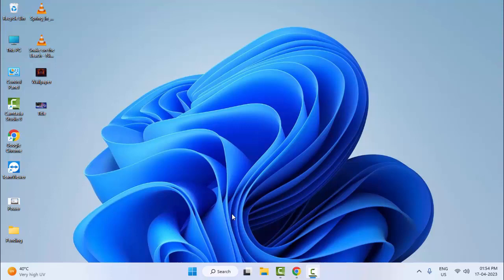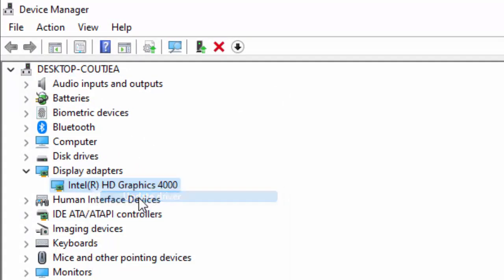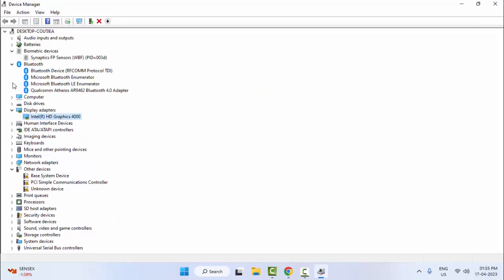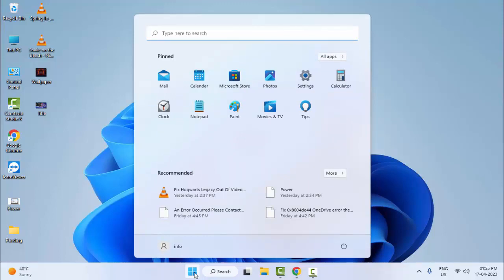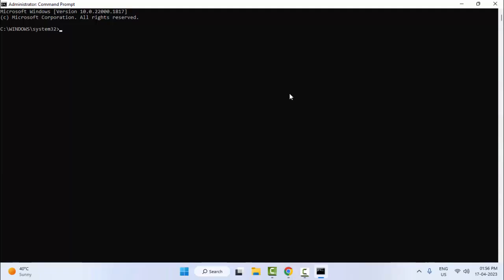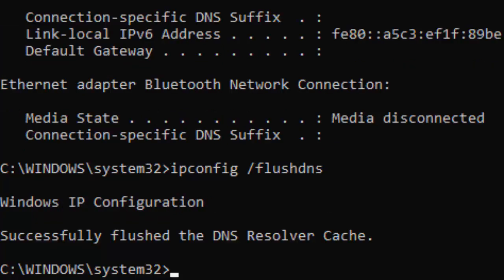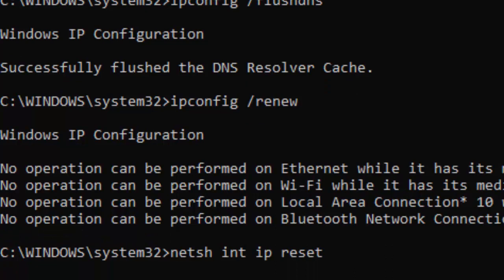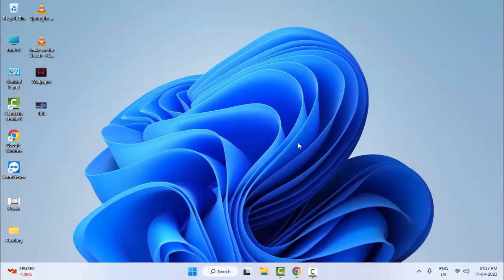Fix Content Still Encrypted Error On Steam Deck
In this Tutorial I will show you, Fix Content Still Encrypted Error On Steam Deck